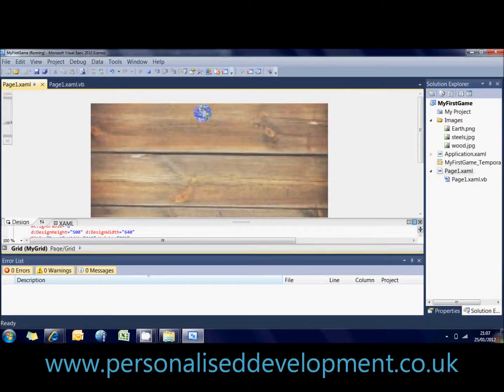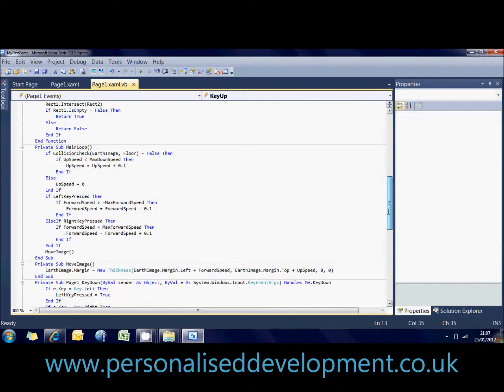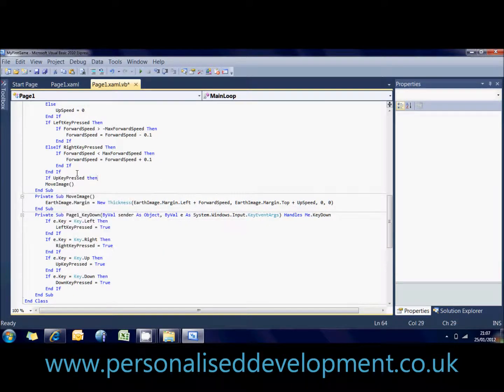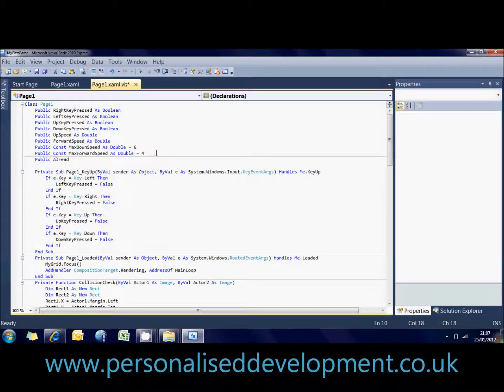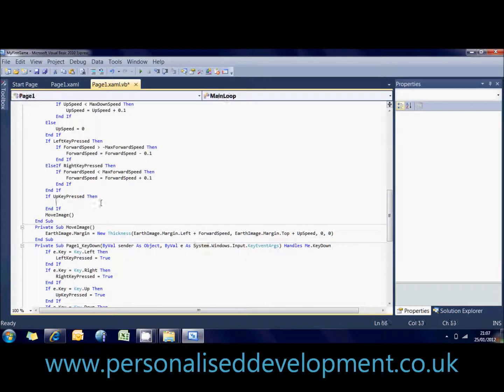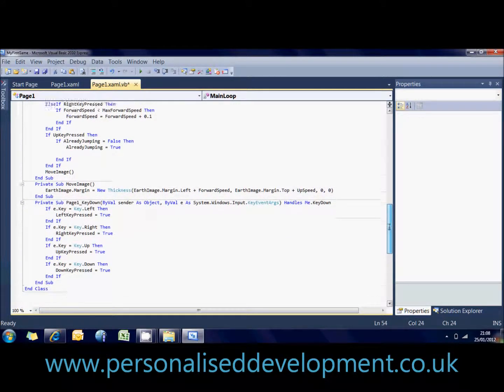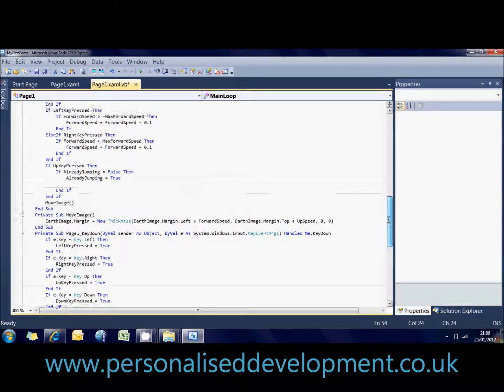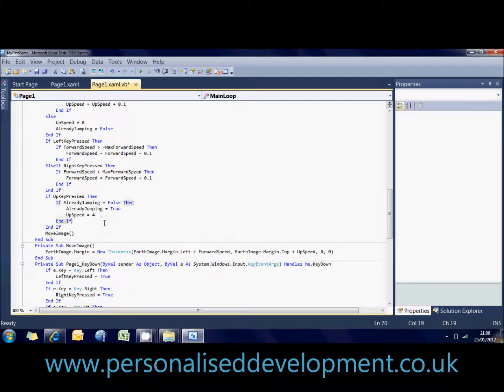My First Game Part 7: Jumping and Bouncing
How to make a game for free with no previous programming experience.
How to make a ball bounce and jump
Using vb.net, Visual basic, Visual Basic Express and WPF (wpf browser application)